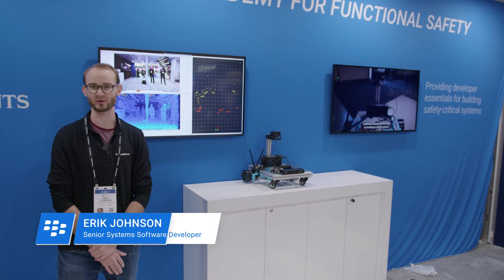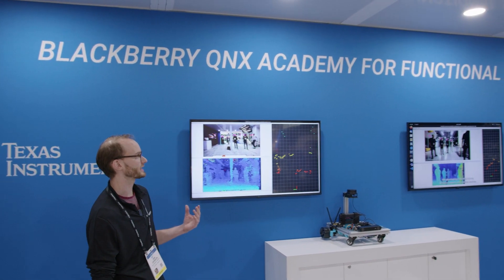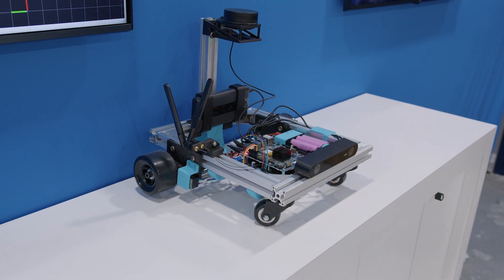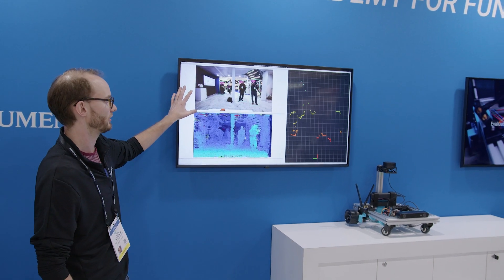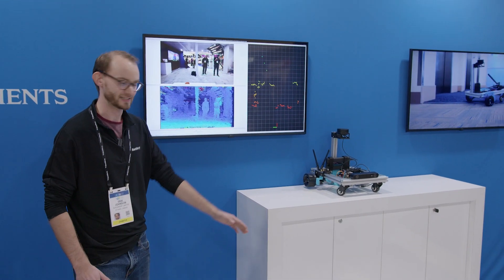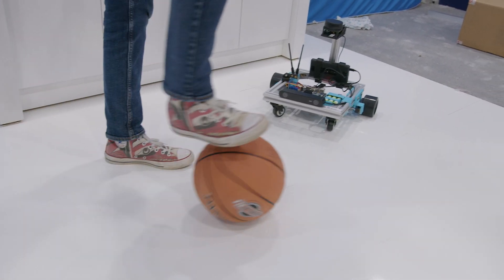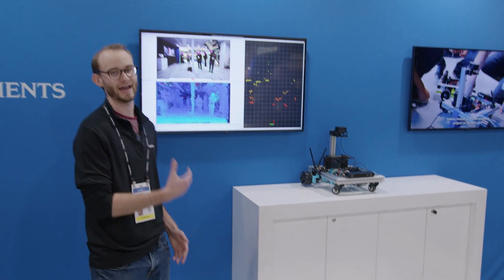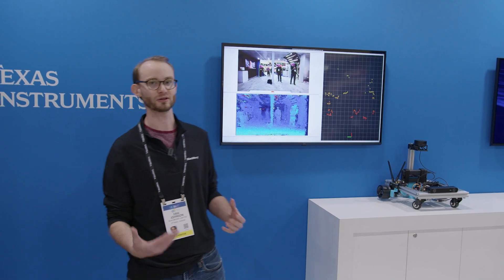BlackBerry QNX Academy for Functional Safety (QNX/Texas Instruments GEM Robotics)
All this focus on cloud tech doesn’t mean we’ve forgotten about functional safety. We continue to deliver and innovate in the safety area. In fact, this demo shows how we’ve been able to combine the competing notions of rapid time-to-market with functional safety by making it easier to quickly build functionally safe products.